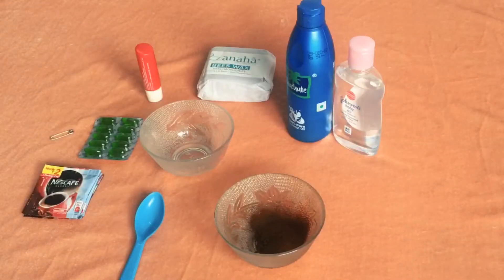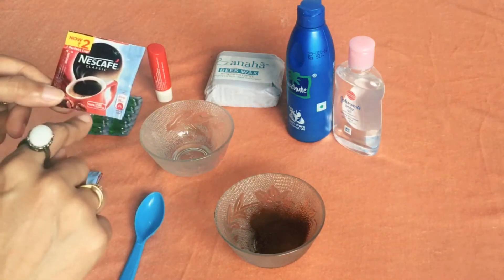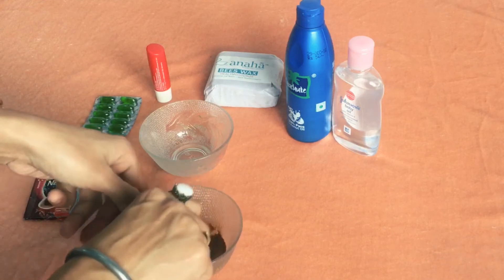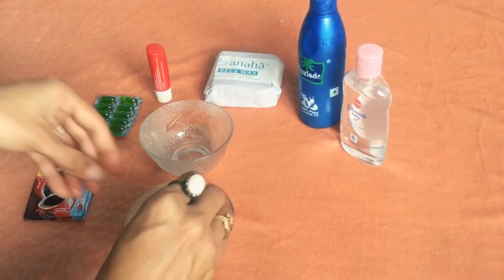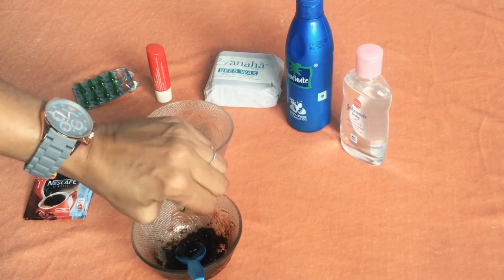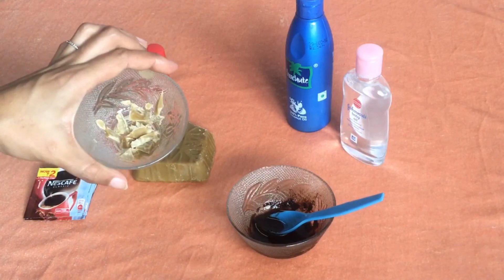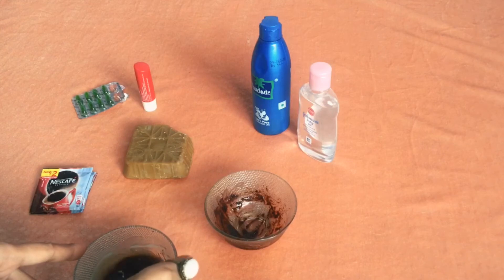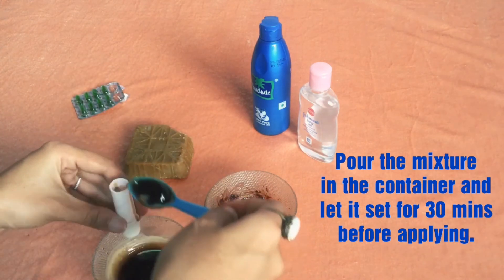DIY Coffee balm for Dark Circles and Puffiness / Mocha and Makeup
DIY Coffee balm for Dark Circles and Puffiness

About Me:
Hi, I am Harleen Kaur
Investment banker by profession. Fashion and makeup geek by passion.
I am coming at you with Beauty, Skin Care, Hair Care, DIY, Hauls & everything girly!